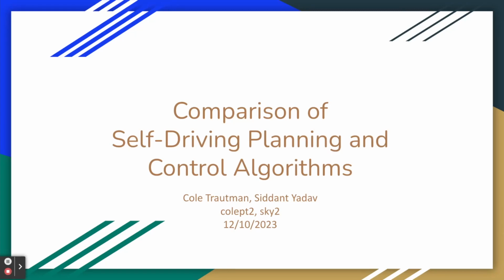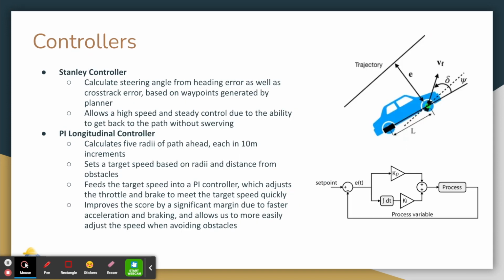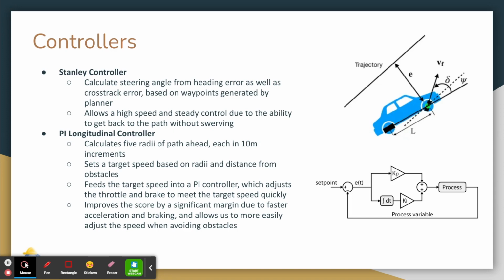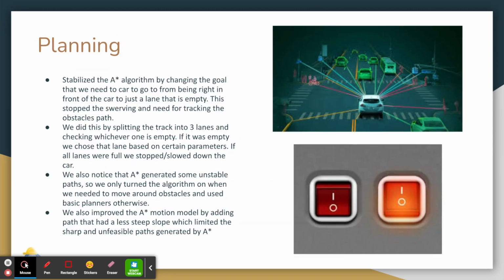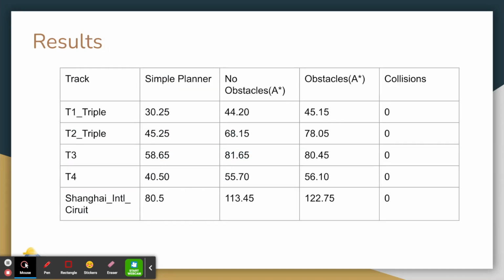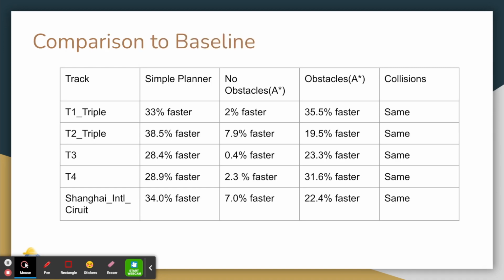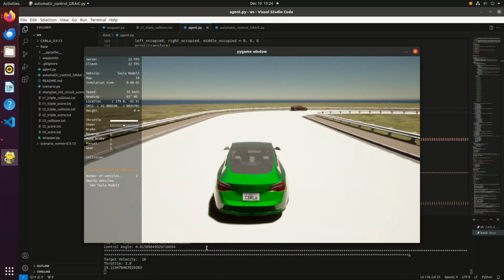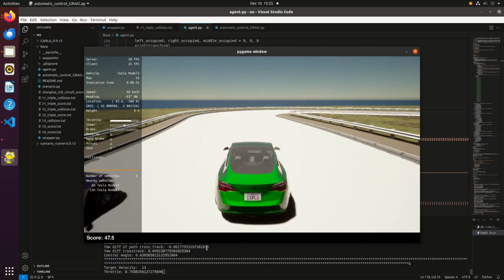ECE484 Project: Cole Trautman and Siddant Yadav